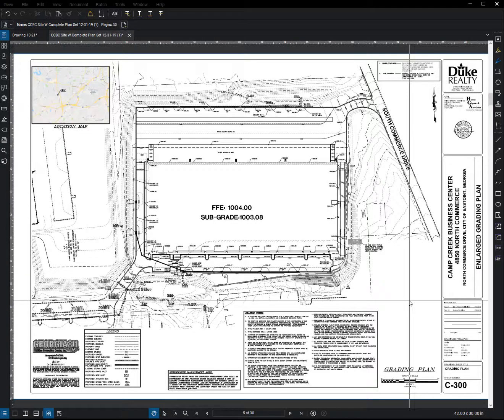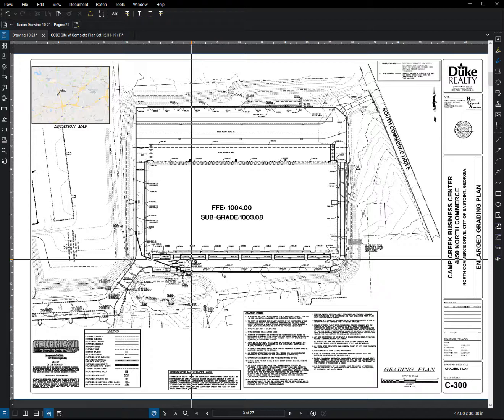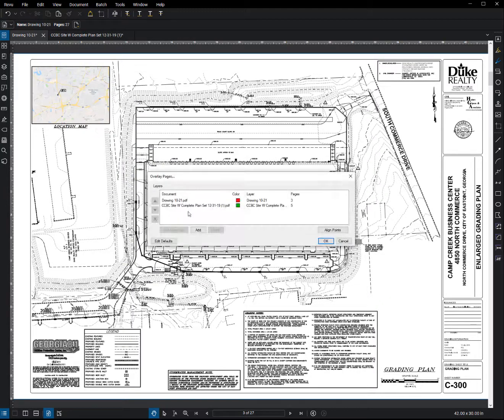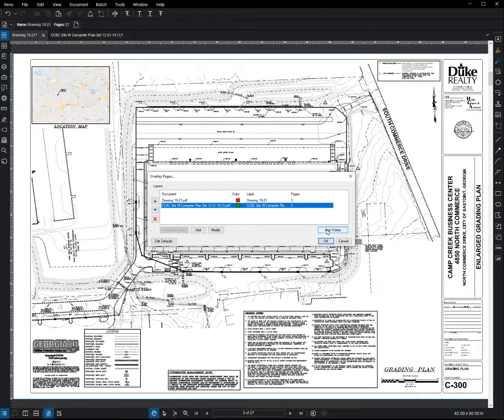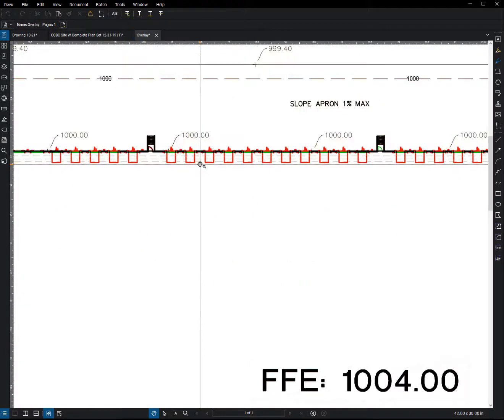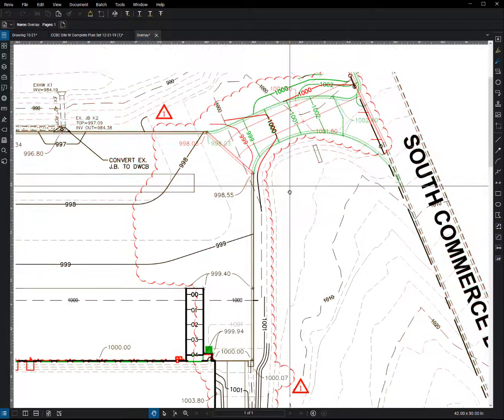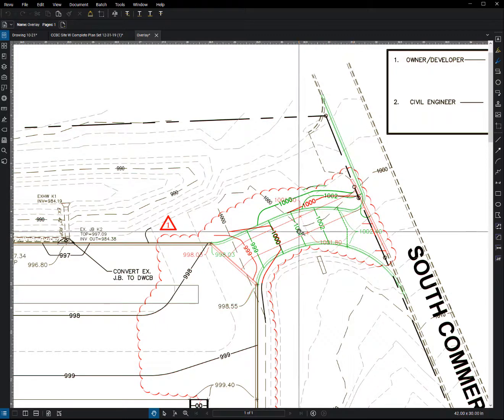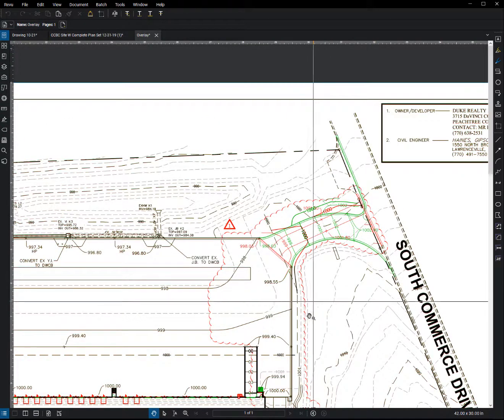Civil Site Takeoffs Sheet Overlay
In this video we review taking an older set of plans and comparing them to a newer set of plans, and identifying the changes quickly so hat you can start producing. We also point out what to watch for as far as grading, new curbs, existing retentions, etc.